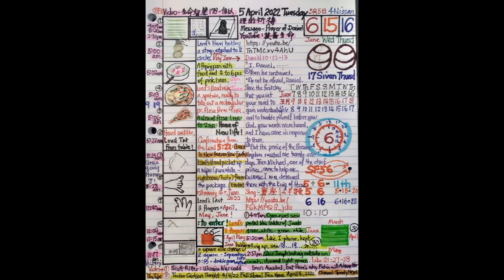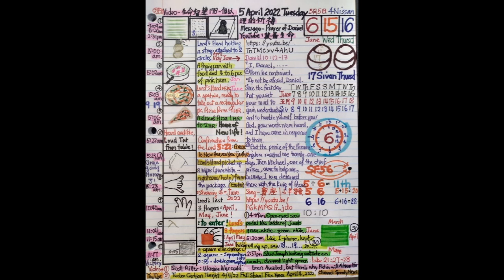Daily Visions of Revelation of Rapture 5April 2022